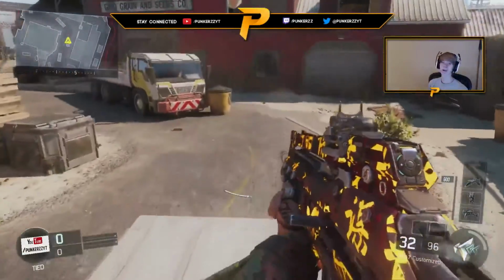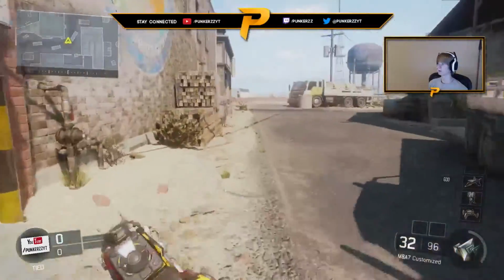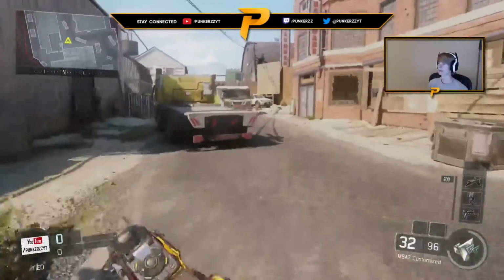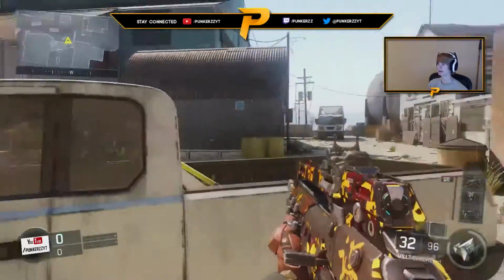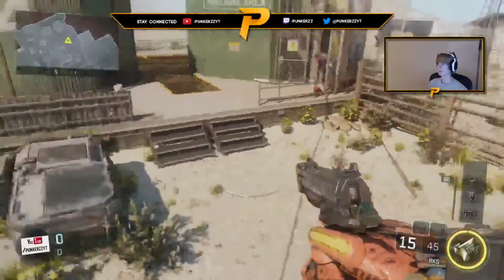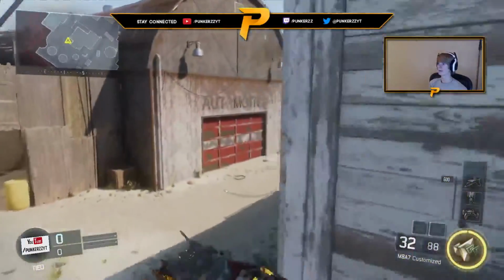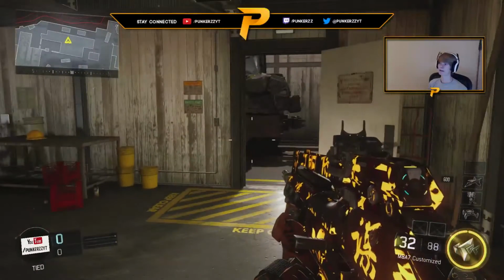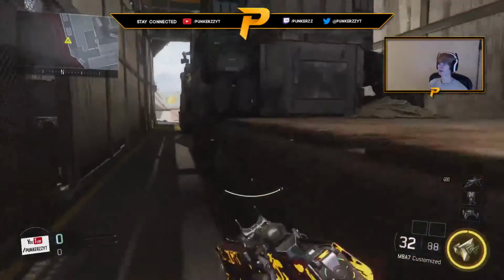Anchor Spots Ep 4: Fringe! (Black Ops 3: MLG Tips and Tricks)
If you enjoyed the video and/or are a cool cat be sure to like the video so I know you enjoyed it! Oh, and if you DO like the videos I've been putting out and are not yet subscribed to my channel be sure to hit that Subscribe button above so you can see every new video that I post the minute I post it (it's free and you can un-subscribe at any time)! (Black Ops 3: MLG Tips and Tricks)